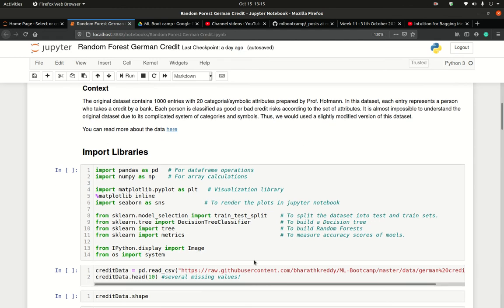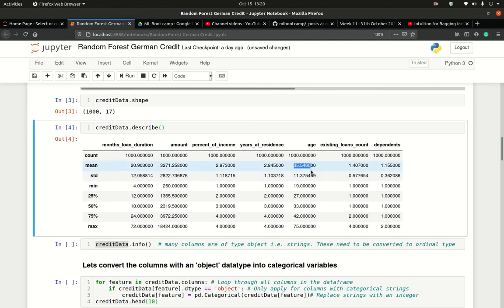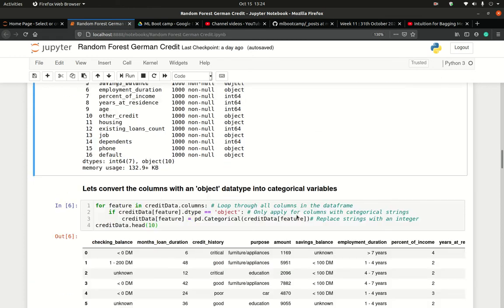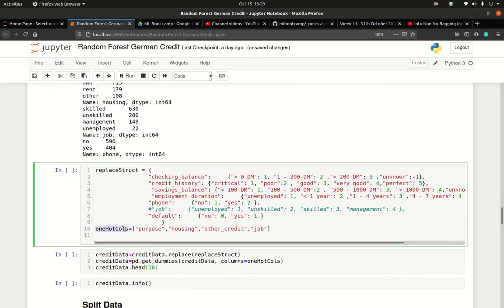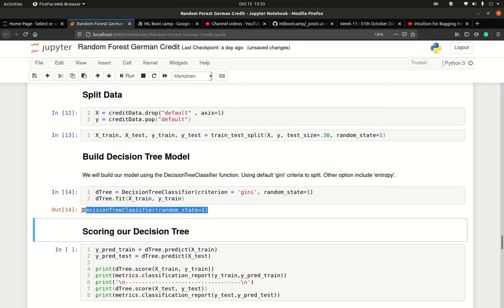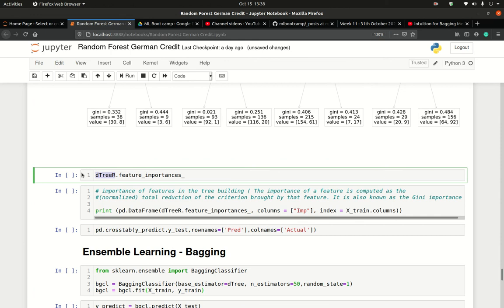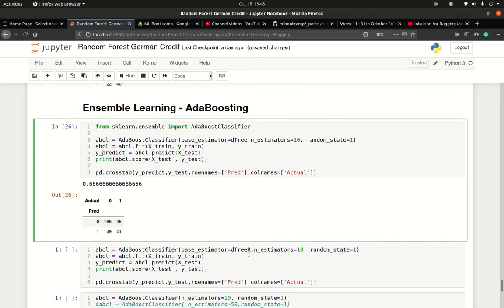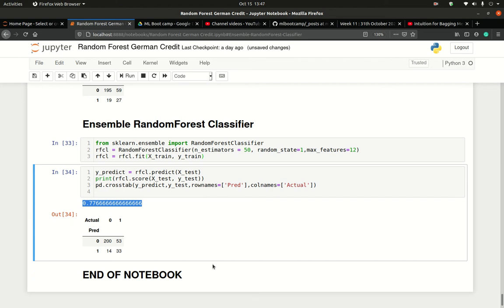Hands-on Exercise Ensemble Methods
Week 11 of ML bootcamp by Bharath k Reddy
1: How Bagging outperforms even a pruned Decision Tree.
2: Boosting methods - Adaboost and Gradient Boost.
3: How to use Random Forests.